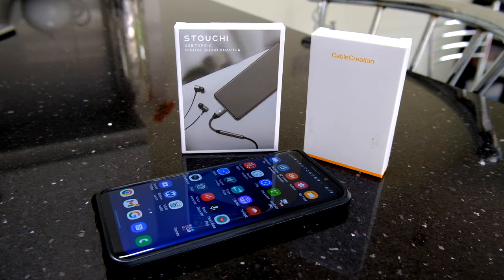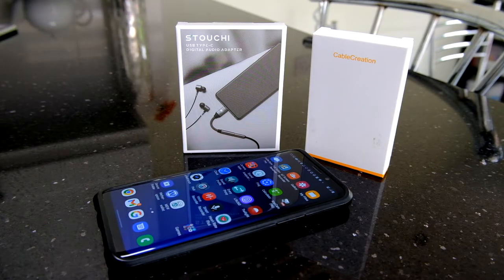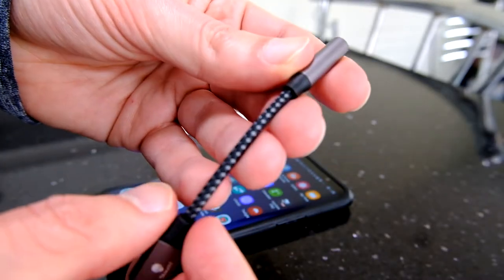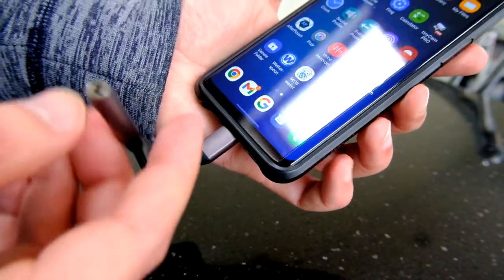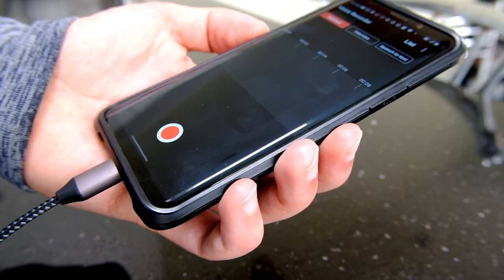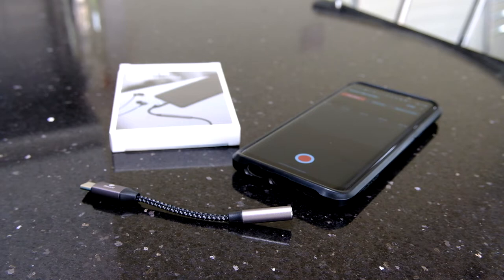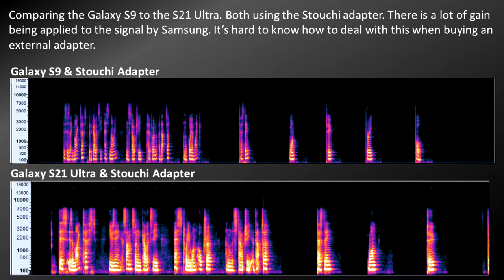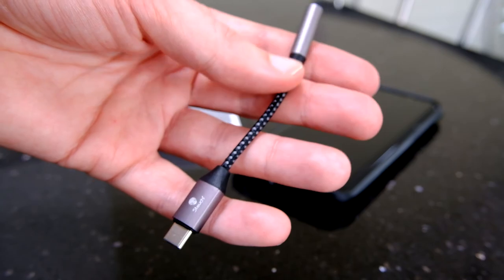Stouchi USB C to 3.5mm Adapter Review & Mic Sound Tests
Review of the Stouchi USB Type C to 3.5mm Headphone Adapter with a focus on microphone input sound tests.

The adapter is nice & compact, and feels durable, with a good build quality. However, there was a lot of background hiss when I hooked it up to my wired earbuds, with a limited frequency range and little bass.

When you hook up a mic, the signal that's recorded also has a limited frequency range, making the audio sound muffled.

Overall, it's a nicely designed product, but the recording and playback suffers from a limited frequency range & therefore I can't recommend it.

You can find the product on Amazon here;

While I have been supplied this product for review, I have received no other incentive/payment. I only recommend products I buy & would use myself, and all opinions expressed here are my own.